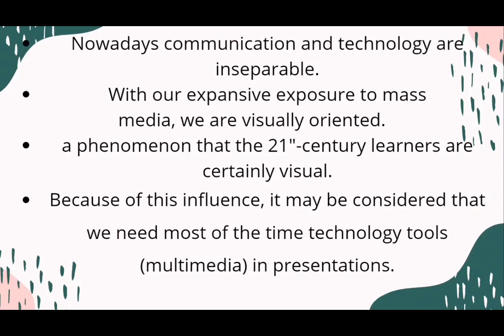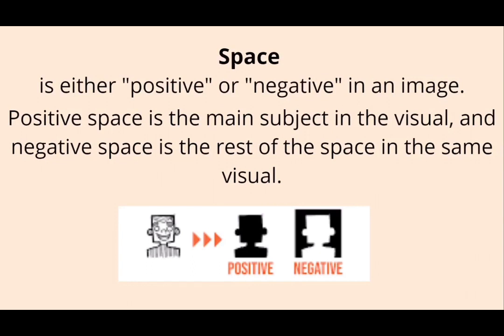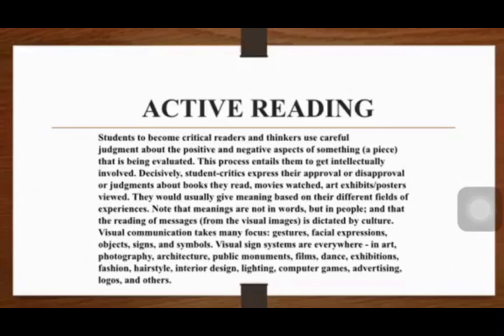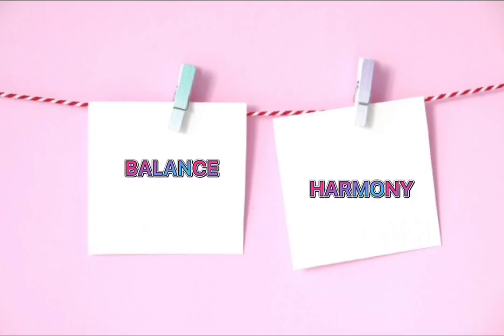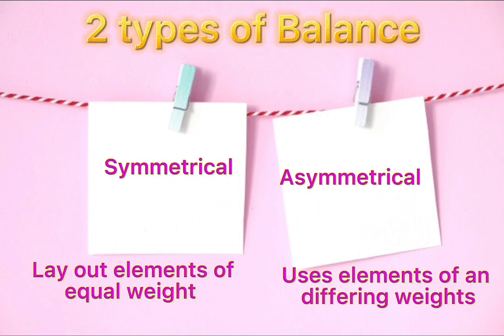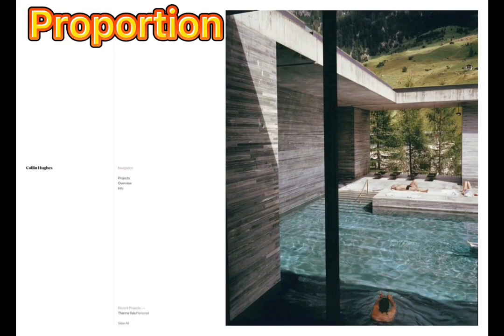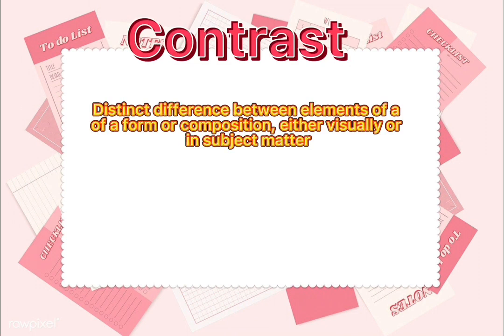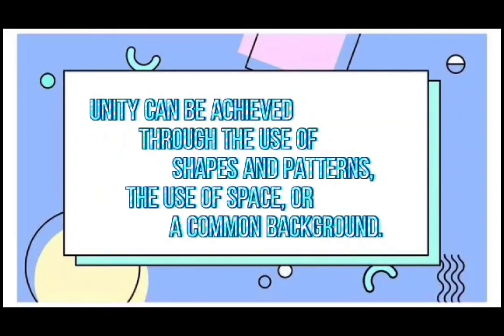Visual and Multimedia Communication